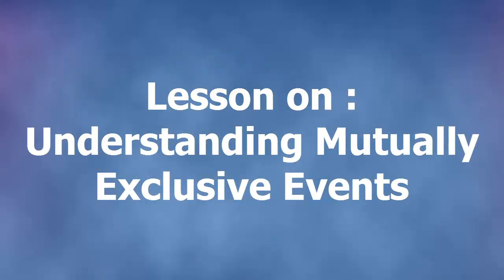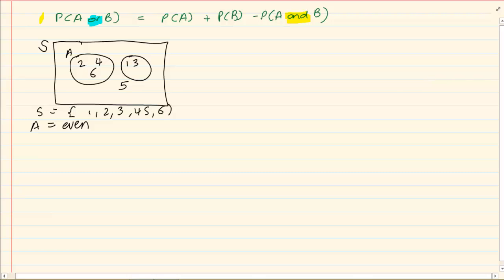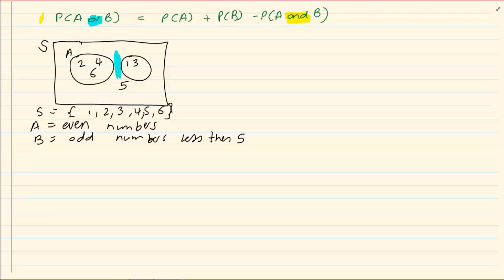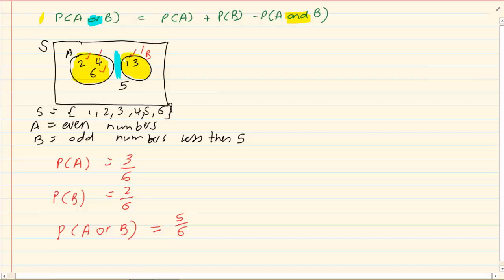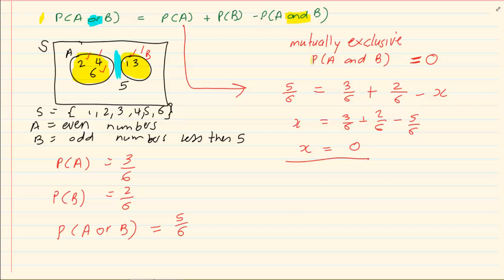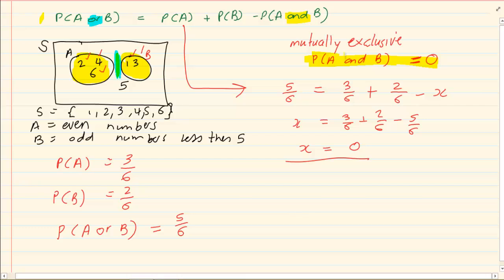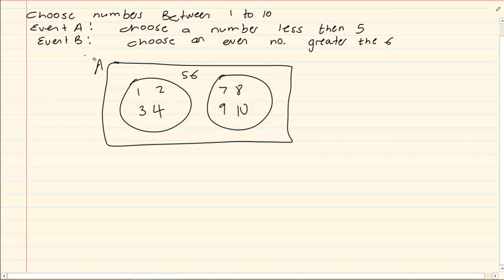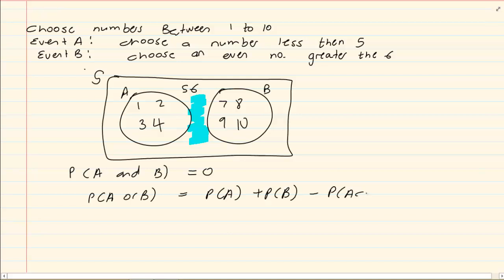Grade 10: Probability : Understanding Mutually Exclusive Events